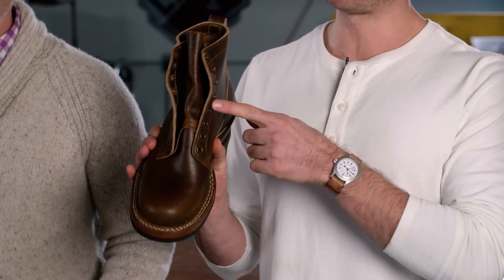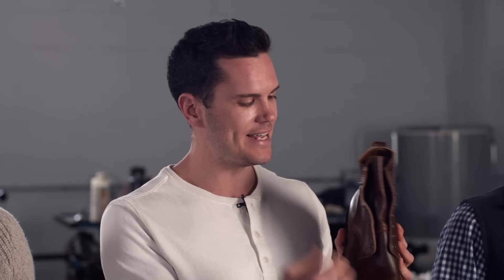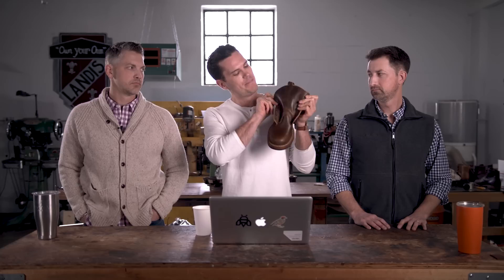TOP TIPS for Breaking In New Leather Boots - (ft. Stridewise)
Phil. 4:13

Nothing beats a great pair of quality boots!  Once broken in, they’ll fit like a dream.  In the mean time, that full grain, quality leather and those thick, rugged soles need to be broken in, and it can definitely make you dread wearing them. Have no fear!  We’ve compiled the ultimate collection of tips and tricks to make breaking in those tough boots as painless as possible.